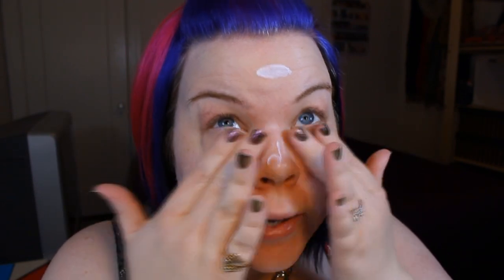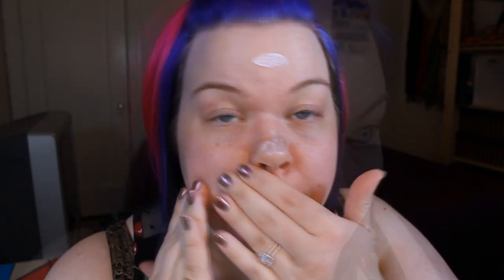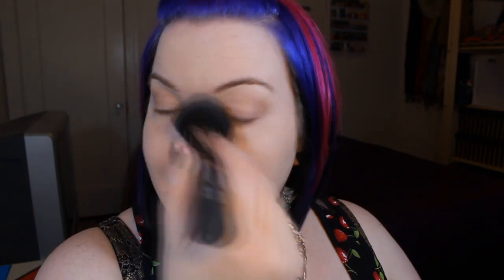How I Fake Porcelain Skin! Tips & Tricks Galore!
I want to give a HUGE thank you to Amy of The Crow and the Powderpuff for making the banner image for me!

Products Mentioned in order of Appearance, things actually used Marked with a *

Moisturizer/Sunscreen:
Cera Ve Am SPF 30 Moisturizer*

Primers:
Tarte Clean Slate Flawless 12 hr Brightening Primer- Subtle Pearly Glow
Smashbox Photo Finish "Light" Primer- Very Light texture
Tarte Clean Slate Poreless 12hr Perfecting Primer- Smooth Pores Matte Finish
Hourglass Veil  Mineral Primer SPF 15*- thin lotion-like texture, blurs imperfections, SPF

Eye Gel:
Hard Candy Eye'm Tired*- Thin Serum contains Caffeine which works to de-puff the eye area

Foundations:
Revlon Photo Ready Foundation - I have Vanilla but it doesn't really match me. Sheer-medium coverage with a glowy finish
Make Up For Ever HD Foundation I have 115 but some days it looks too... dark or pink; full coverage
MAC Match Master 1.0*-best match I've found so far in one bottle; Medium-full coverage

Foundation Brushes:
Samantha Chapman Buffing Brush- Pure Love! This one is dense enough to properly stipple liquid foundations on but has enough give to do great with powders as well. It cleans easily too!
Sigma F88*- This is a great angled flat top Kabuki. I think because of the angle it's not as hard as some of the other Sigmax Kabukis so it has more "give"
Sigma Miss Bunny F60- Flat Foundation Brush with a little bit of fluff to aid blending

Concealer:
OCC Skin Conceal YO*- SO much coverage with so little products! Hello Lover!
I totally spaced on talking about other Concealer- maybe I'll do a fave concealer video

Concealer Brushes:
Sigma P88- The mini-me to the larger angled flat top kabuki
Sigma F75*- Very flat Concealer brush applies just the right amount of product
Sigma Miss Bunny E40- Synthetic Fluffy blending brush blends Concealer out

Powder:
Purely Cosmetics Diamond Powder- colorless matte finish- this really helps to blur imperfections!
MAC Mineralize Skinfinish Light*- Adds a bit more coverage and the texture is to die for! very skin like

Power Brushes:
Royal & Langnickle BX-05 Revolution Brush
Samantha Chapman Buffing Brush- This really is my fave Foundation/powder combo brush!

Recommended Blotting powders/blot films:
MAC Blot Powder
Laura Mercier Translucent Pressed
CVS or MAC Blotting films- these are different from blot papers- try them & you'll love it!

Makeup Applied Off-Camera:
MAC Soft Brown, Hush & Bisque Eyeshadow
Pandora's Makeup Box Lolita Blush
Ben Nye Contour 1
MAC Lady Danger Lipstick

Let's Interact with Social Media!